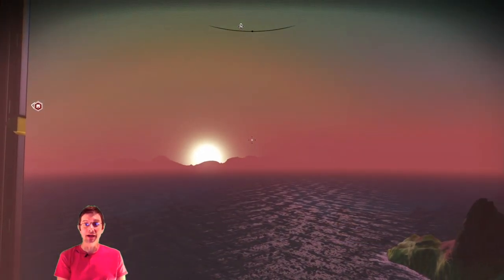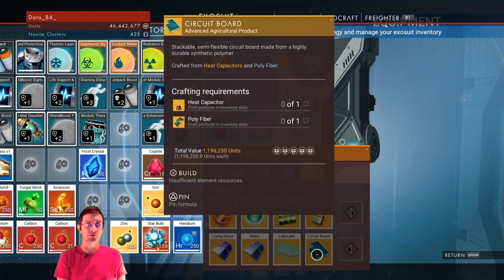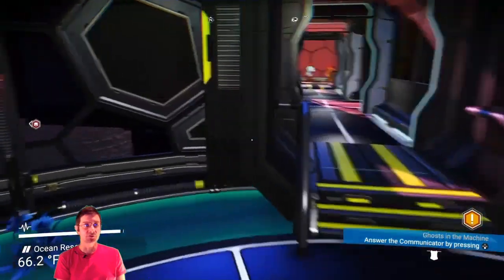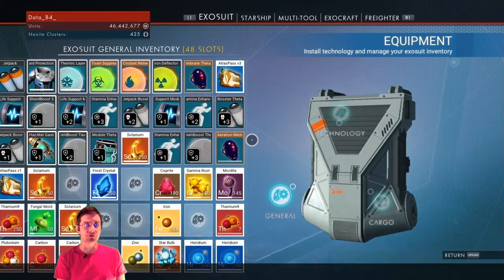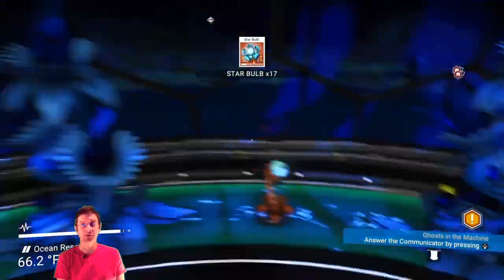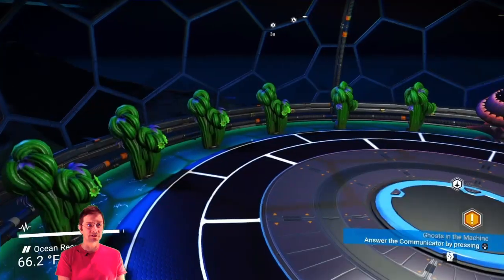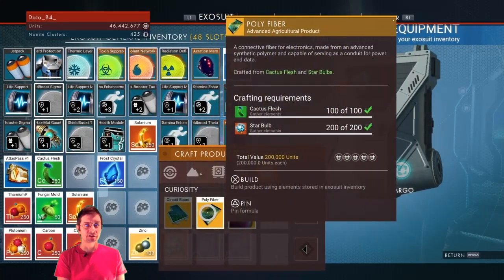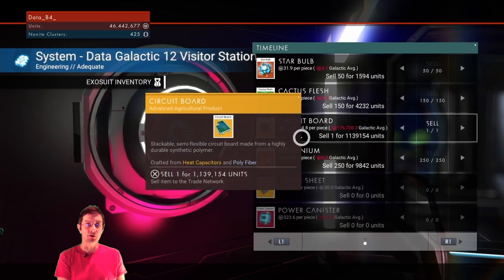Circuit Board Million $$$ Recipe Easy Way No Man's Sky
We will discover the circuit board recipe which is a million $$$ units received product in No Man's Sky Galaxy.